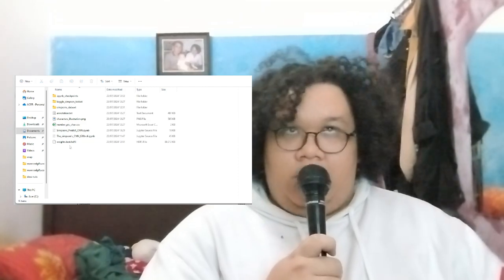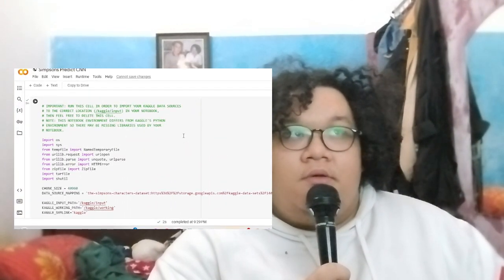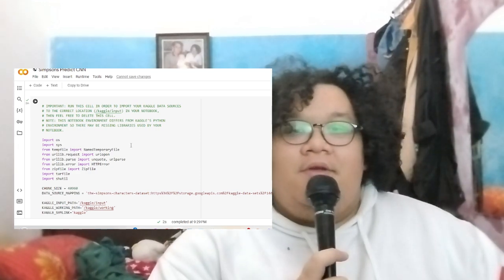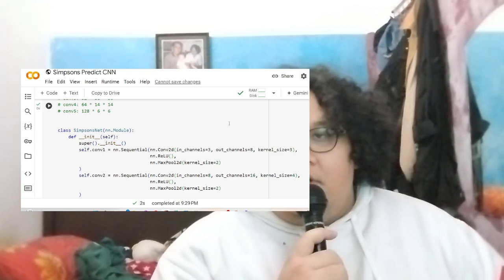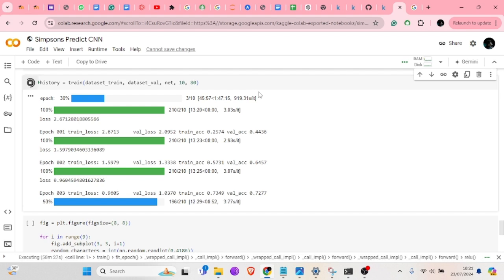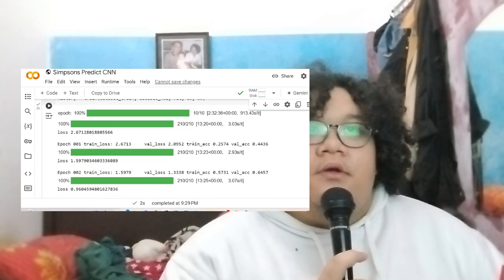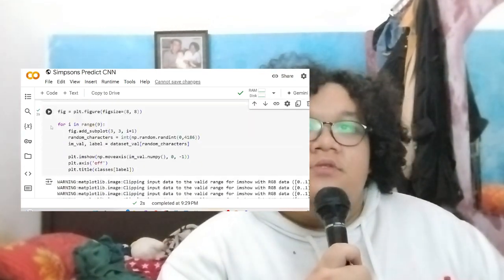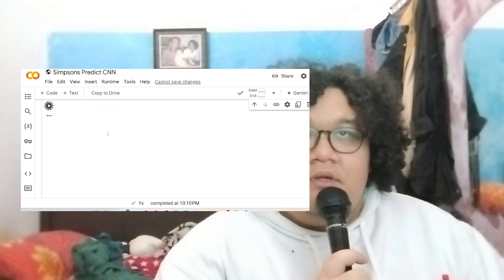CNN AI final exam - simpsons dataset by ya boi Christiano Valerian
simpsons turned absolute AI geniuses